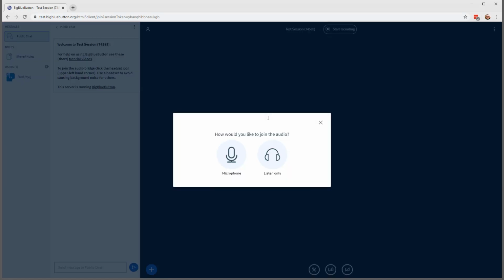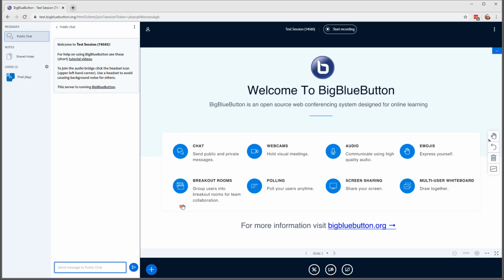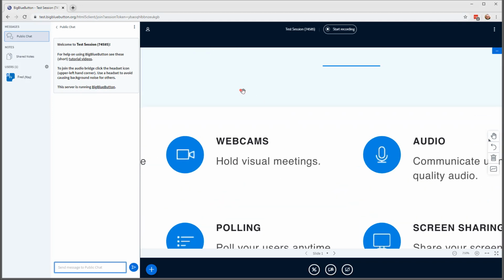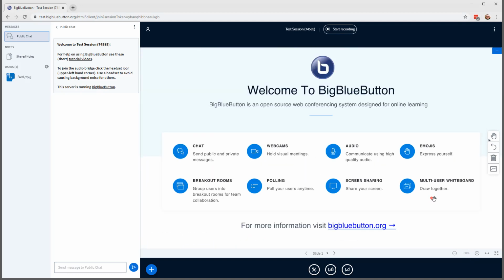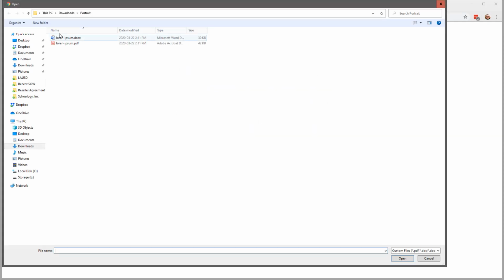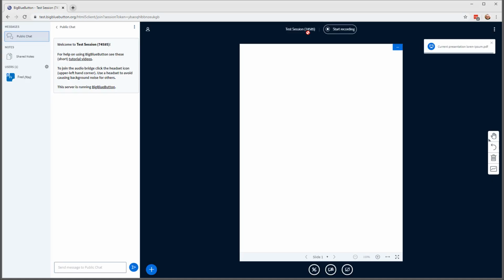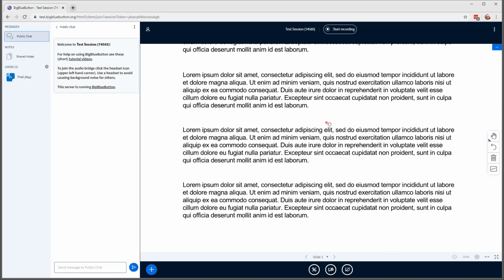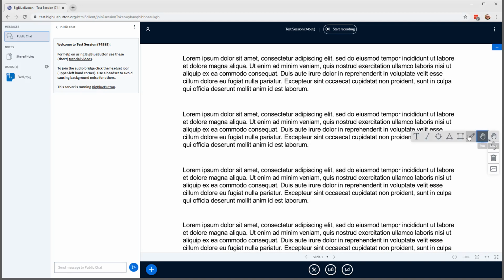Pan and zoom in your documents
This video shows how to easily move around the document with pan and zoom, and how to use fit-to-width to better show portrait documents.